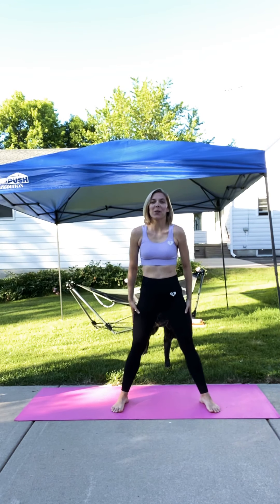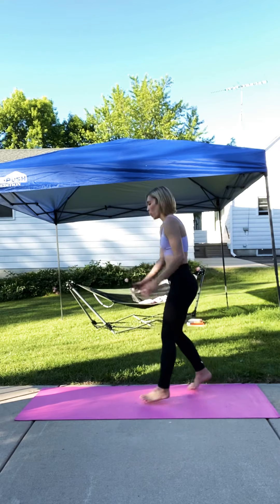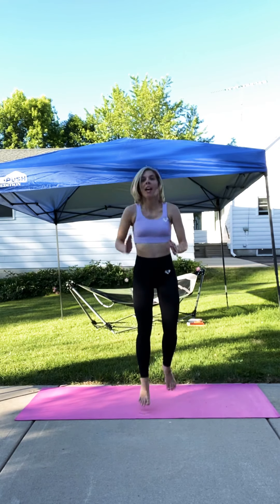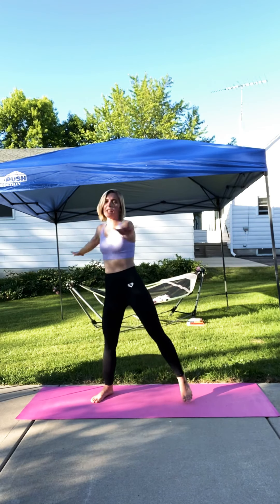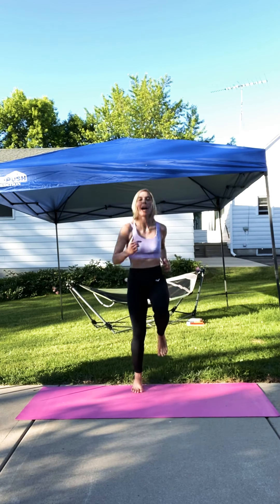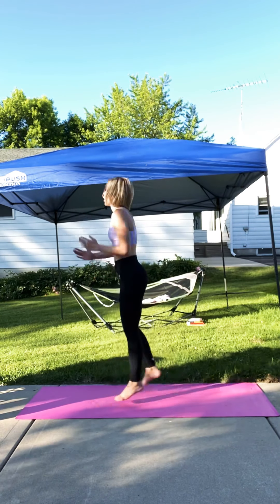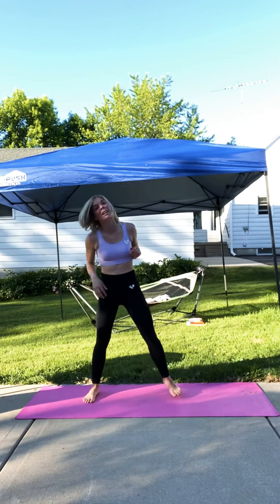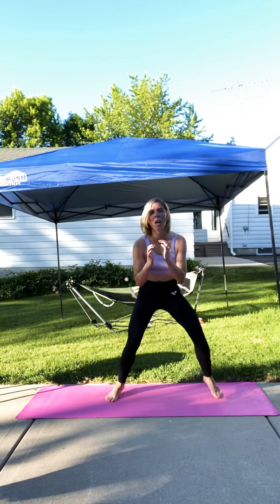Leg Cardio Burst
Wanna great leg burn? Then you have stopped at the right channel!!!😜

Workout includes two rounds of:

•Squat Jacks
•Alternating forward lunge
•Scissor run
•Sumo squats
•Sumo squat jacks
•Alternating side lunge
•Squat jump burpee
•Fast feet